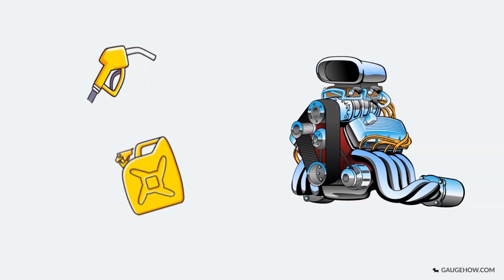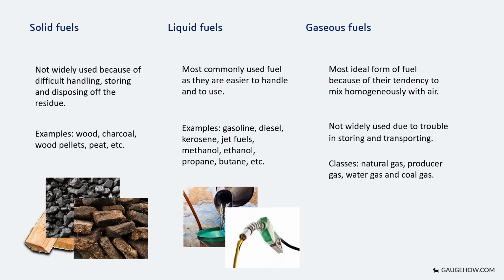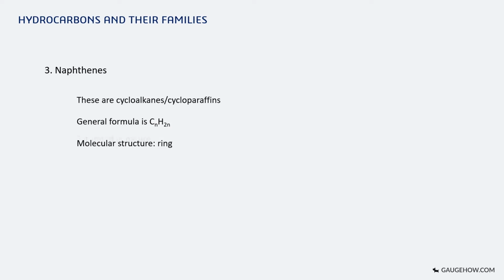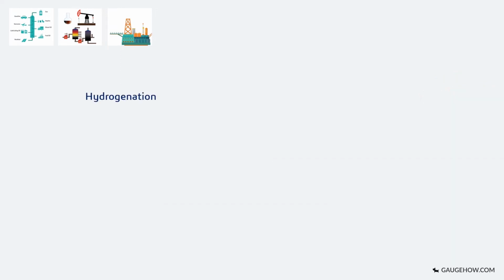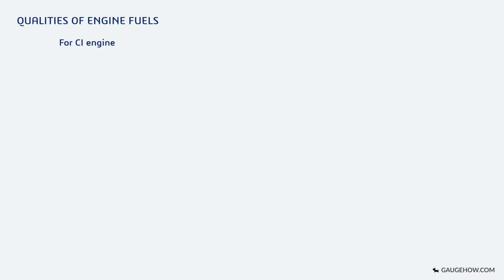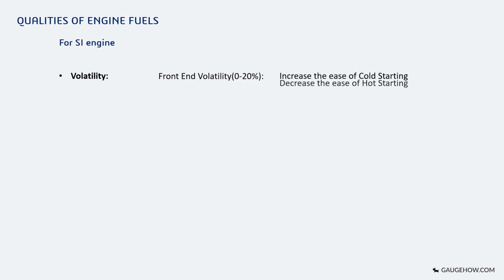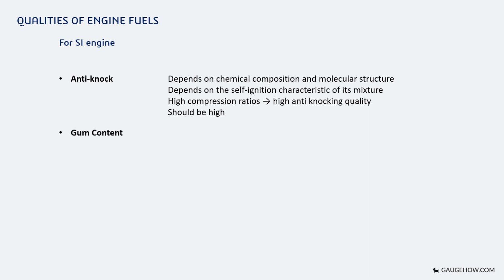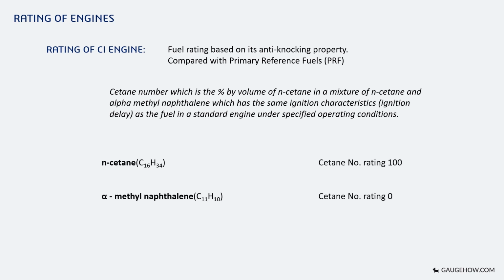Fuels of IC Engine Explained | Petrol vs Diesel engine | Petroleum refining process Explained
Fuels of IC Engine

GaugeHow on a Mission to provide Mechanical Engineers/students appropriate Engineering skills & functional exposure through our affordable online courses.